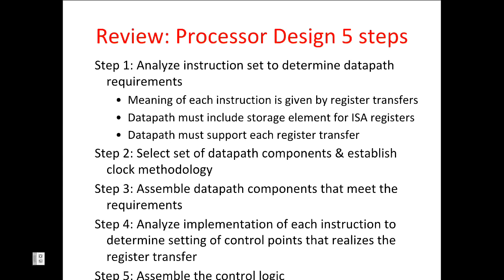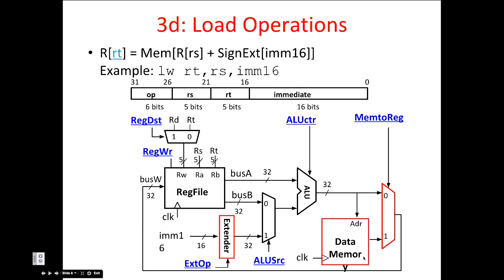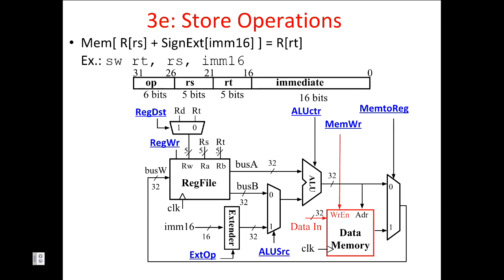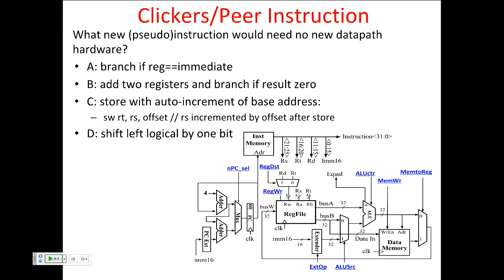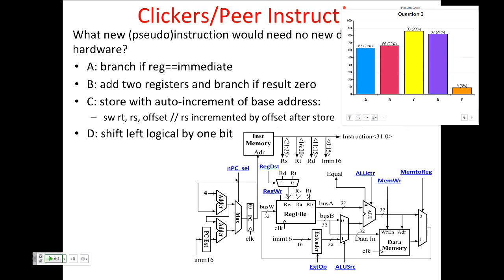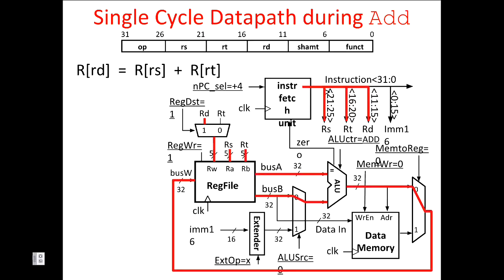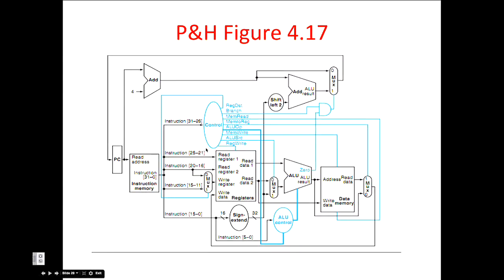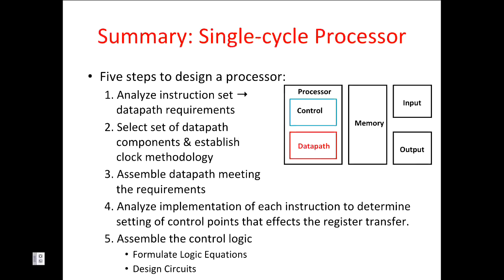Computer Science 61C 2015 03 03 ZnxKHKVvQl4